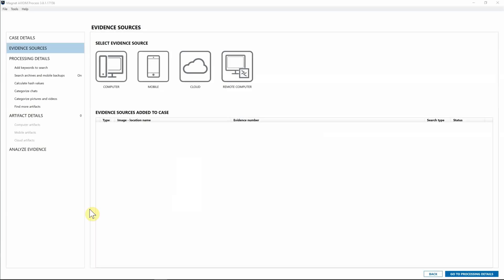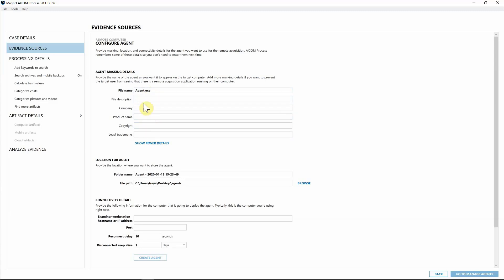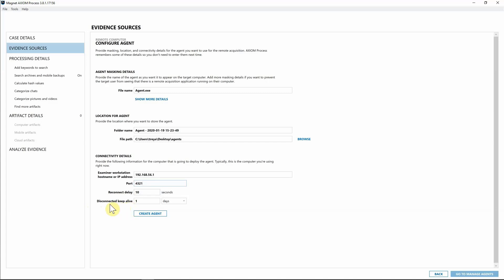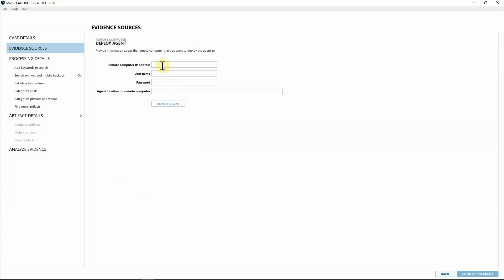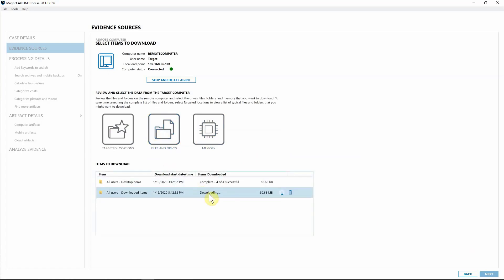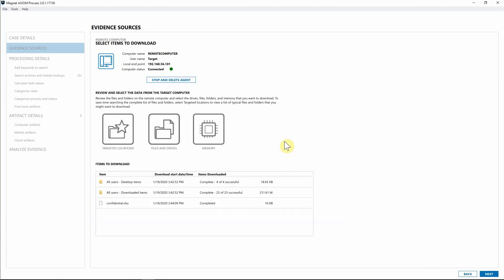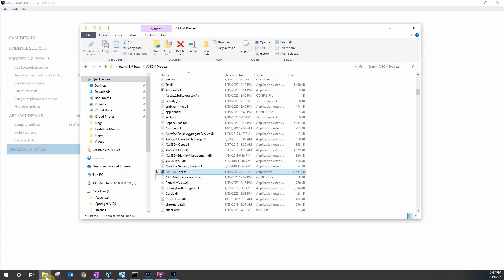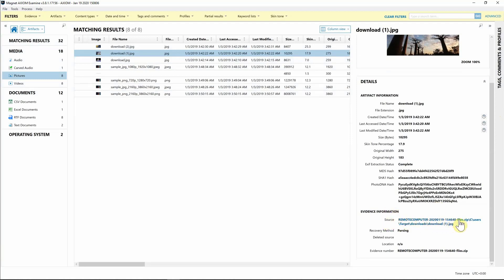Magnet AXIOM Cyber - Remote Acquisition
AXIOM Cyber has the ability to complete remote endpoint collections from cloud services like AWS S3 Buckets, and EC2 Instances.  Watch as Forensic Consultant, Trey Amick, walks through how to collect from a corporate endpoint currently under investigation with Magnet AXIOM Cyber.